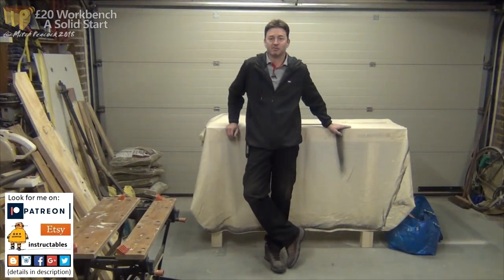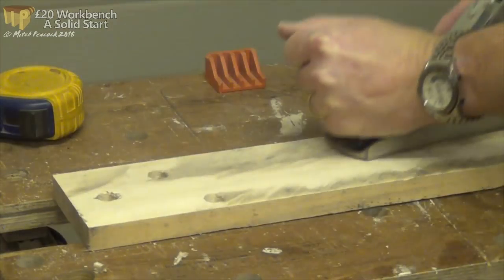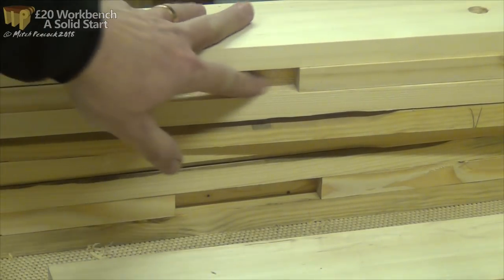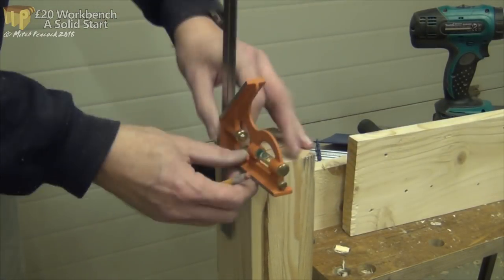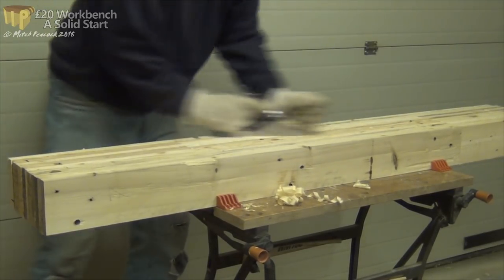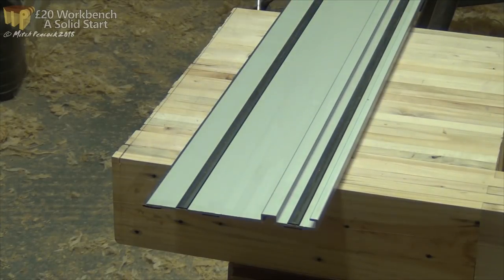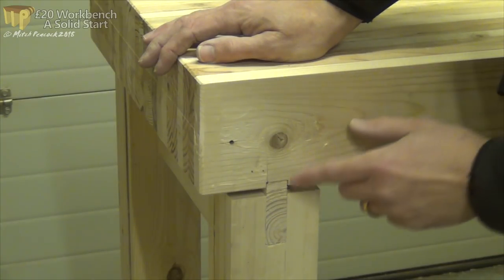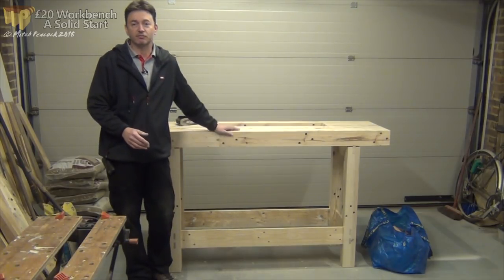£20/$28 Workbench!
Build a decent woodworking bench for the price of an 8oz rump steak & chips and a drink (at my local pub)? Amazing progress so far, with the main structure built for less than half that amount!
↓↓↓  Scroll down for more info  ↓↓↓  Links  ↓↓↓ Etc. ↓↓↓
Cost so far:
  Wood £nil
  Fixings:
    Glue £4.00 (adjusted down after checking remains of bottle)
    Connecting bolts (4) £1.96
    Dowels (2 off 10x40mm) £0.05
  Sub-total = £6.01 / $8.30

Some of my work clothes are supplied free of charge by Lee Cooper workwear, who also donate t-shirts to my followers on a regular basis (share and comment on my videos and social media with womadeod to be included in monthly draws).

Cheers, Mitch